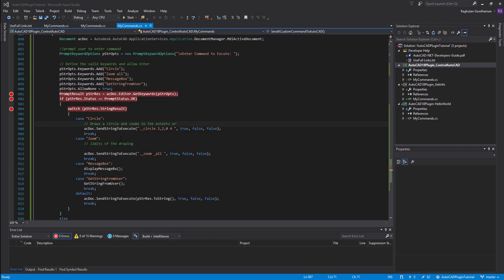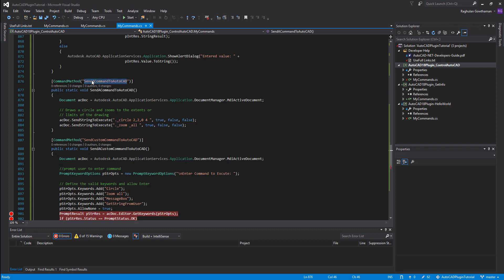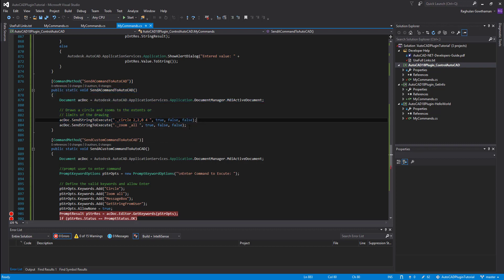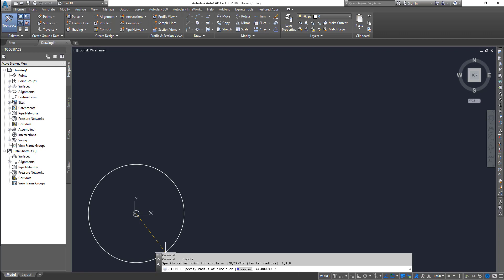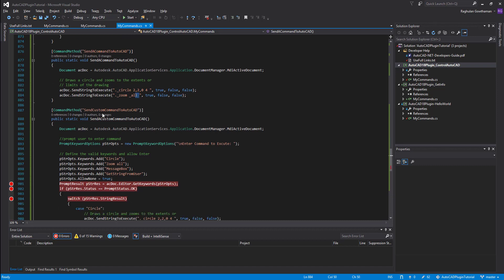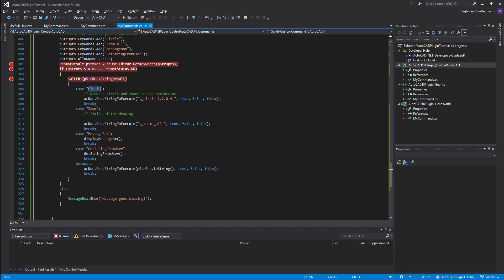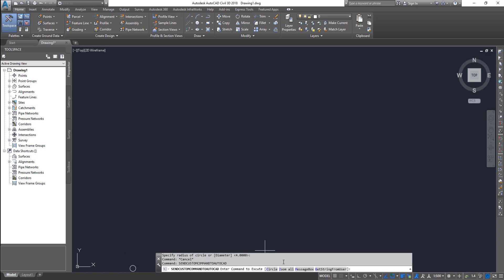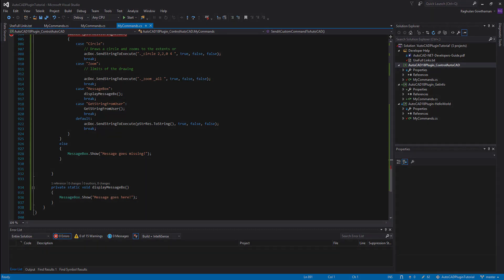AutoCAD Send Command using Code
AutoCAD Send Command using Code - AutoCAD Plugin Development